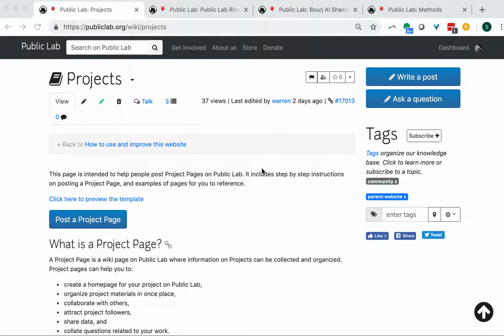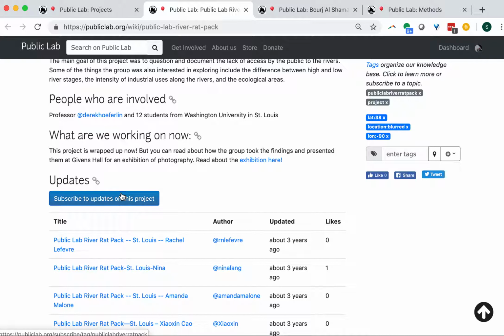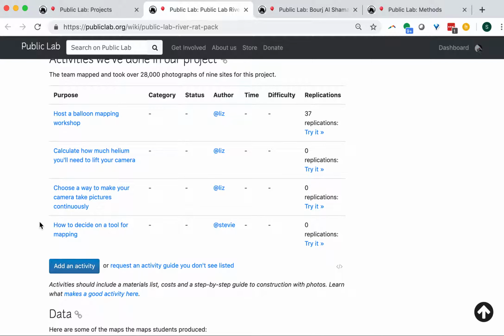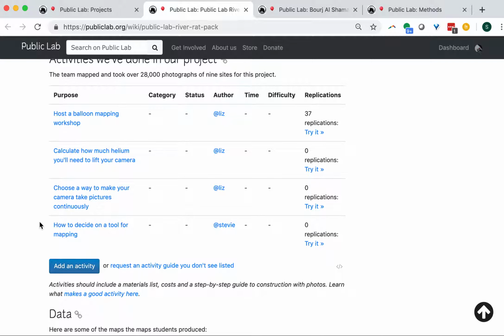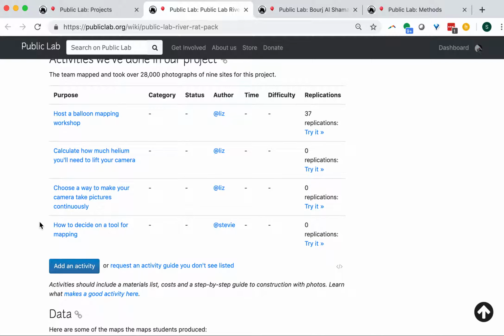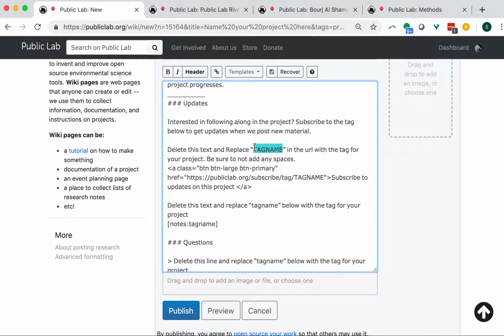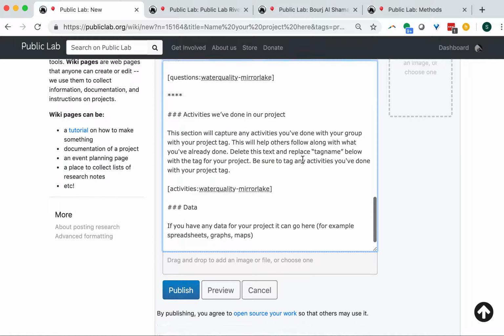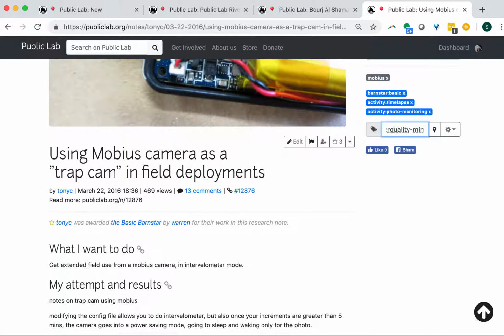Project Pages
How to create a Project Page on Public Lab.